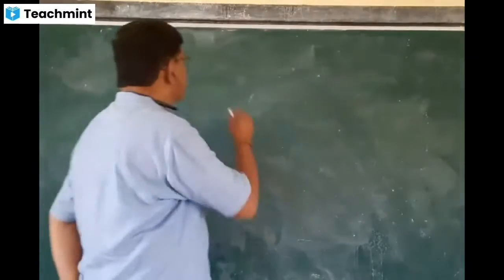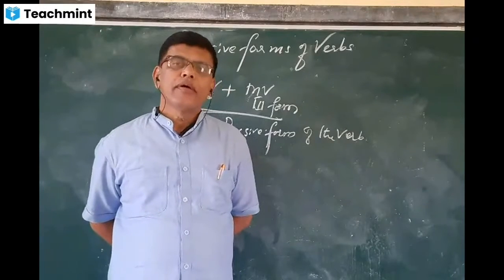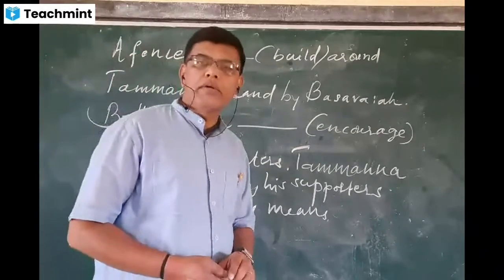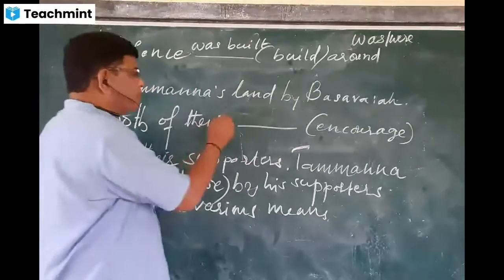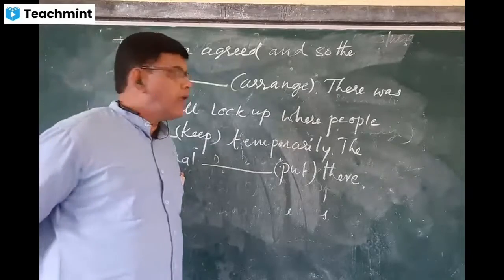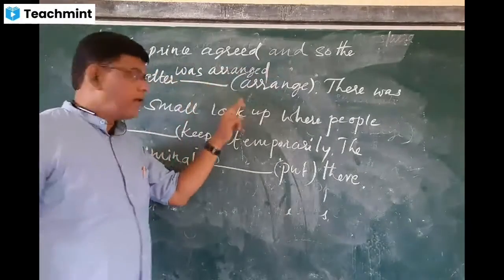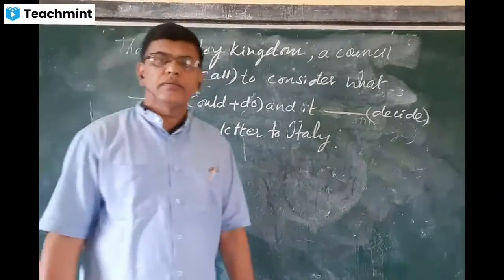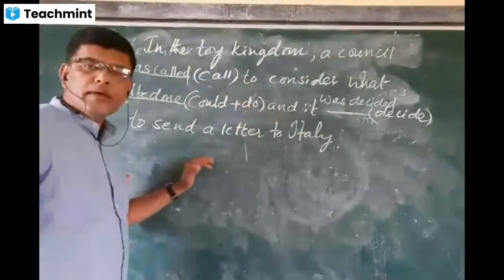IIPUC ENGLISH. PASSIVE FORMS OF VERBS